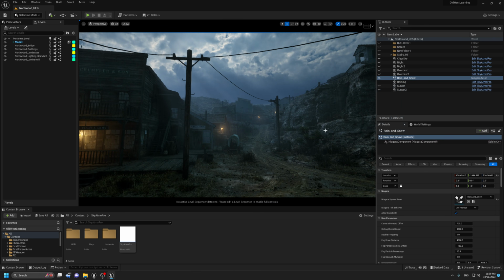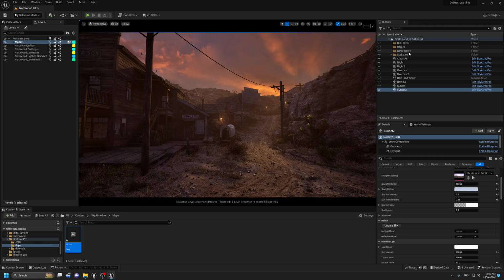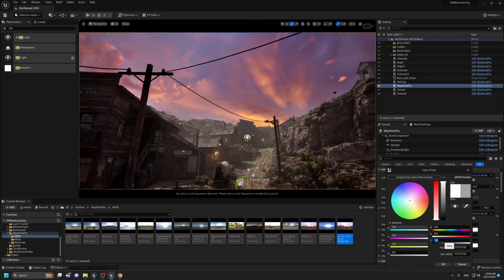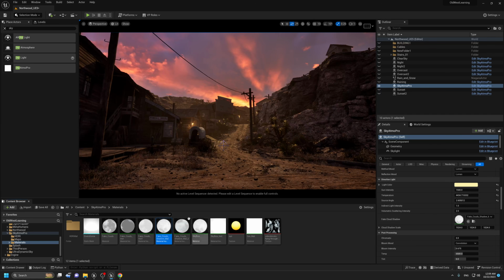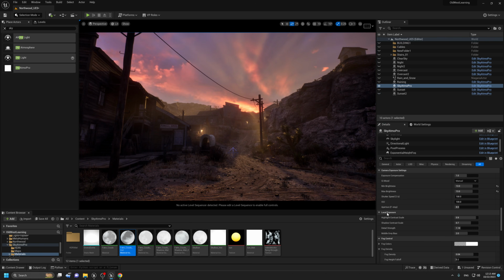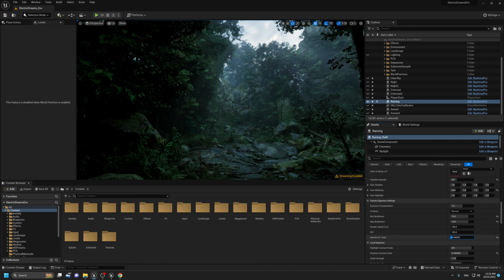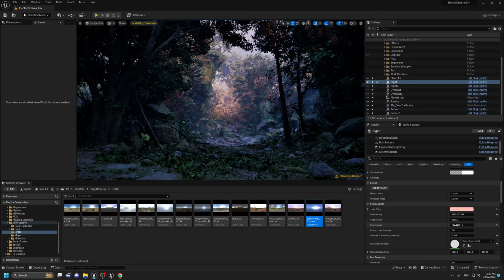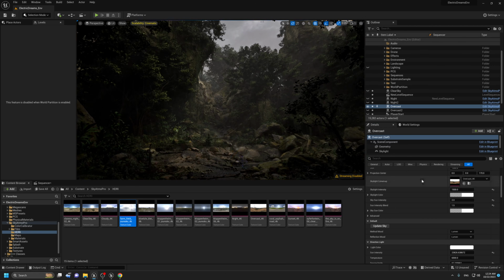Sky Atmo Pro_BP For unreal engine5